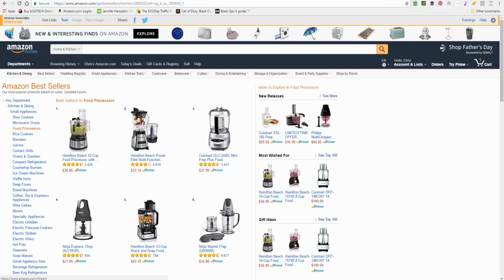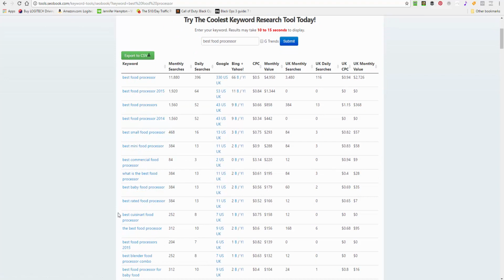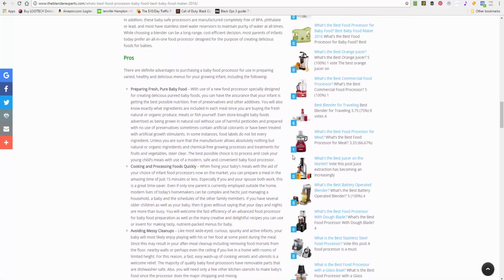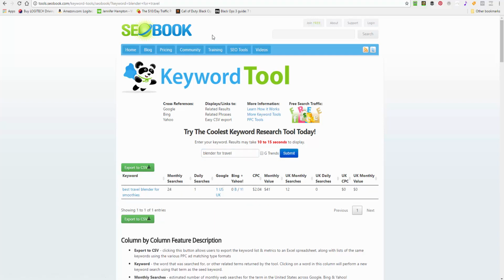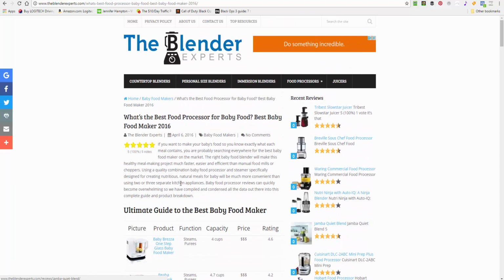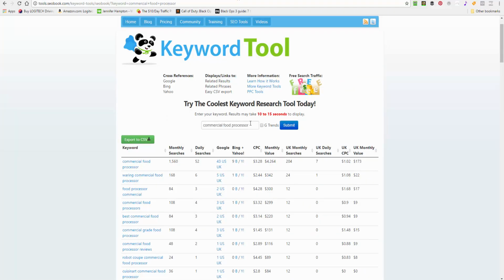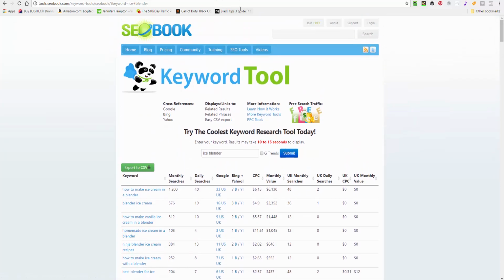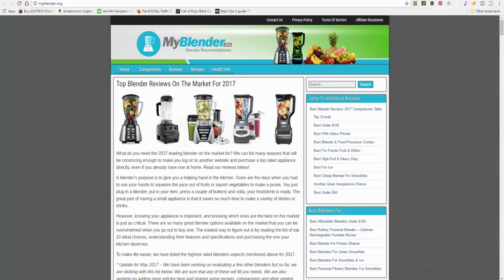How To Rank For DIFFICULT Niches On Amazon And Actually Make Money!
- This video will tell you how you can rank for difficult niches and make money with Amazon.